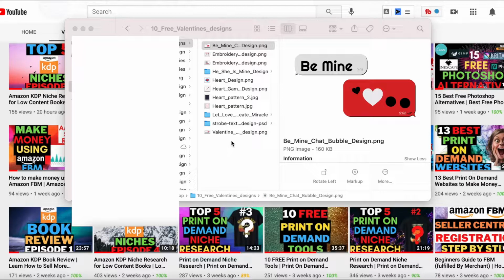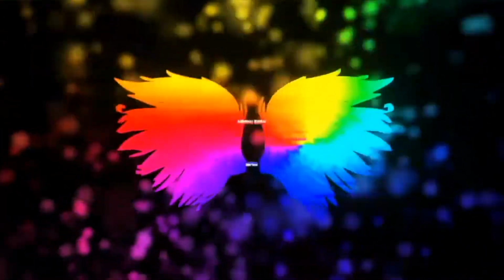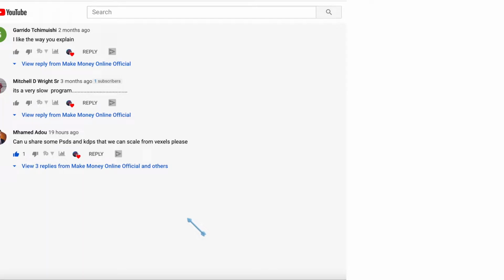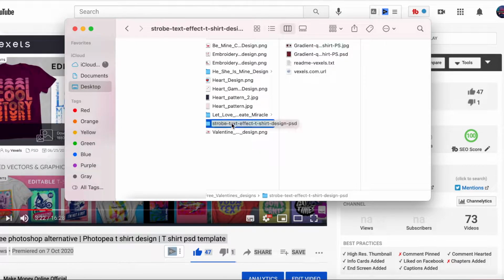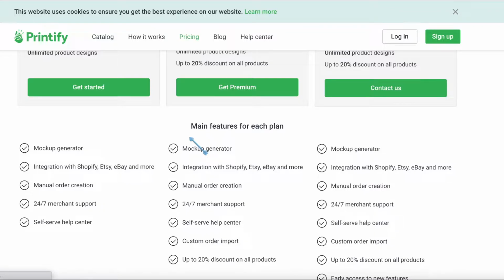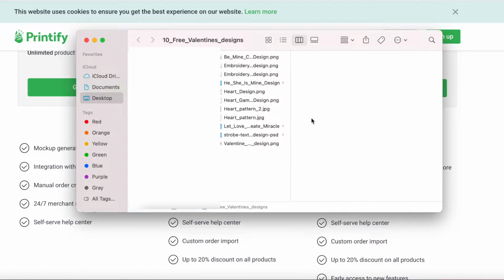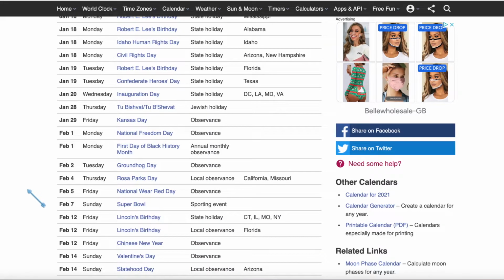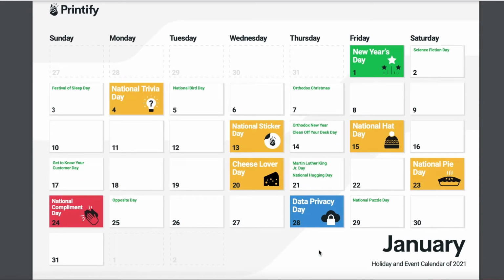Print on Demand Giveaway | Print on Demand Designs | t shirt design | Printify | Printful